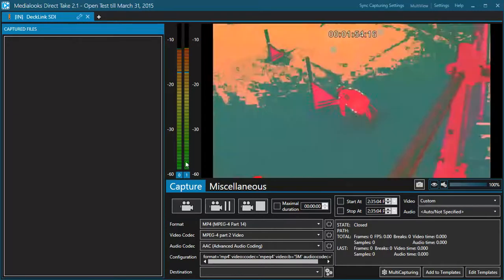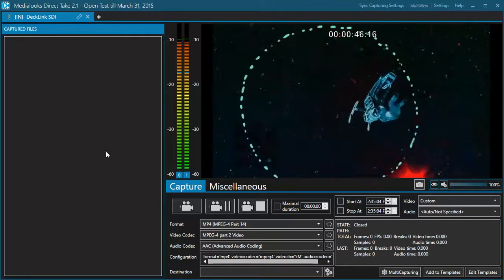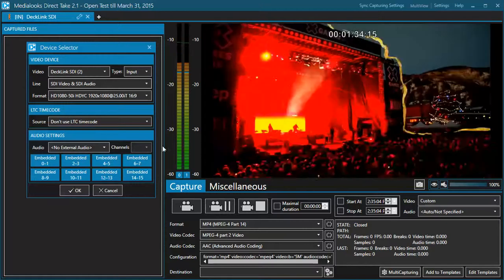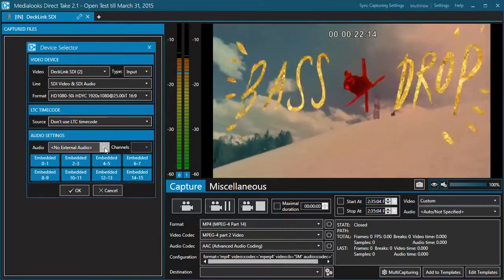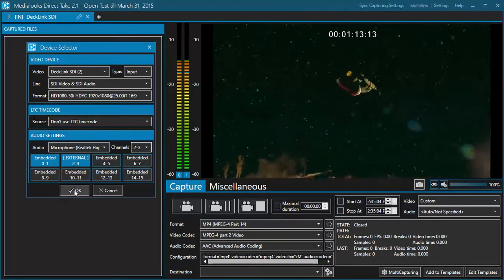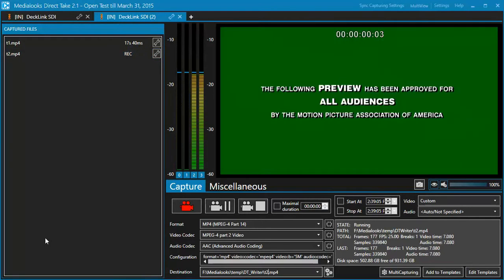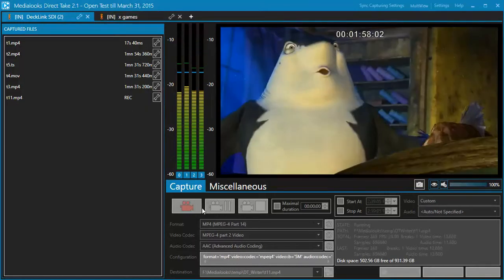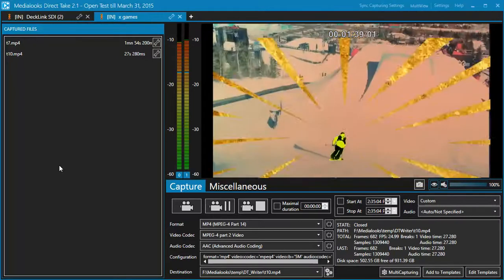DirectTake version 2.1: new features demonstration.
Check out the new features we have added.

The main of them are:
- Capturing of a single  stream into several formats at the same time.
- Capturing of separate channels into separate formats in sync.
- Preview of captured files (including ones that are captured at the moment) on PC screen and external SDI monitor.
- Multiview: watch and operate all your channels on a single form.
- A lot of other changes to ease the user's life.